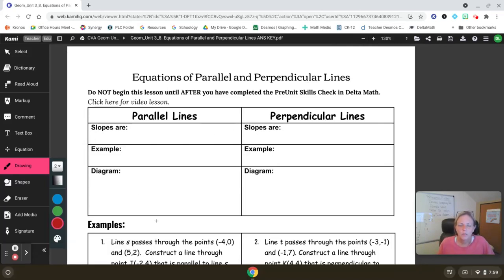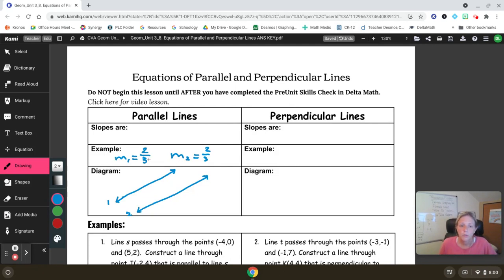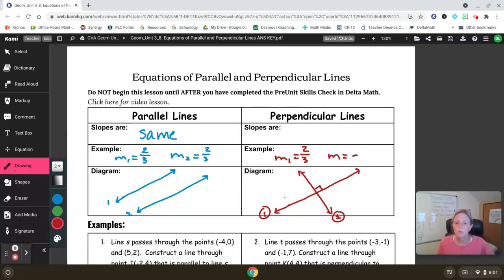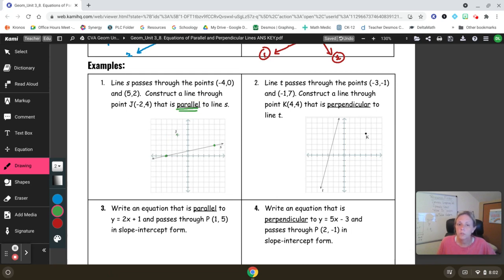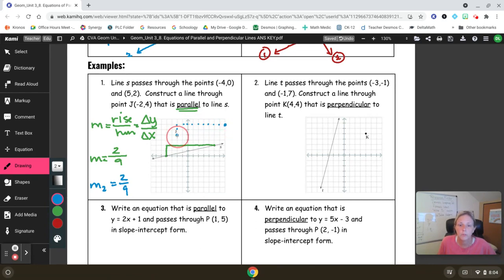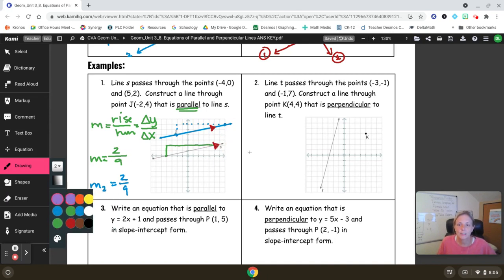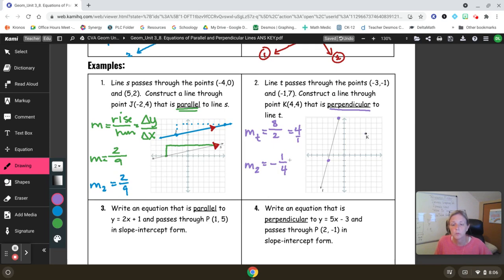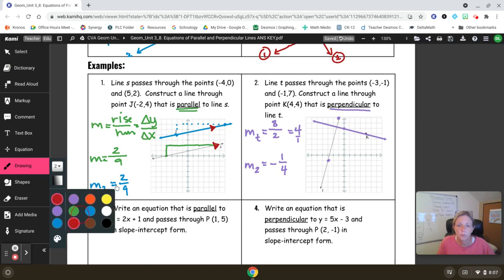Geom Unit 3 Wk 2 Equations Part 1